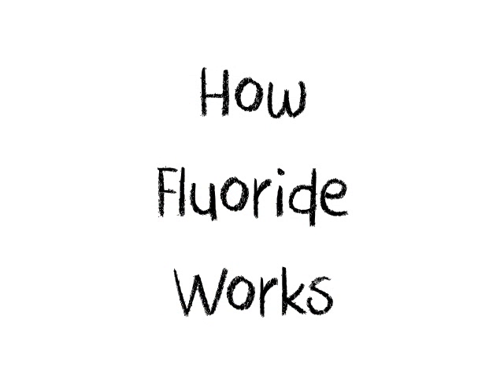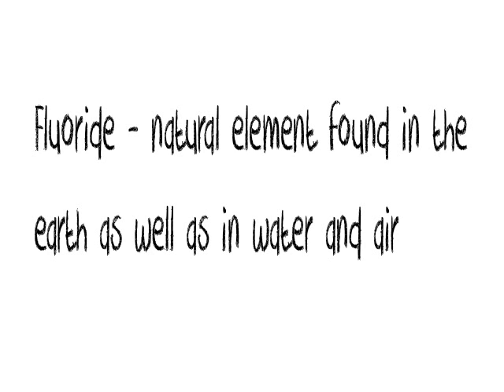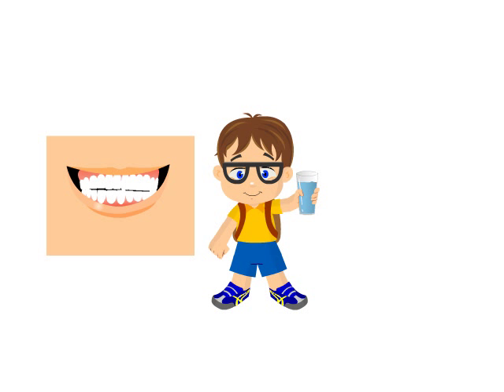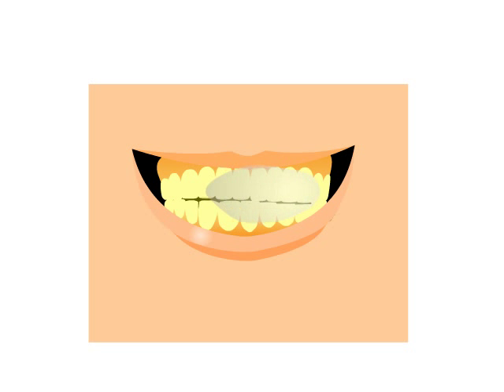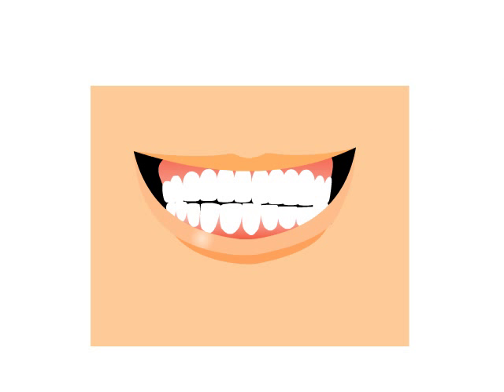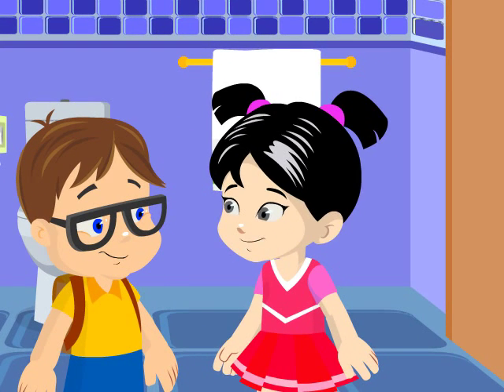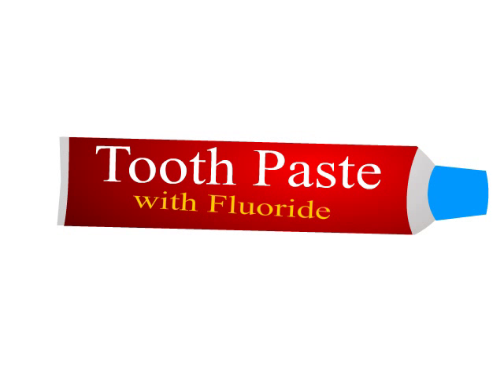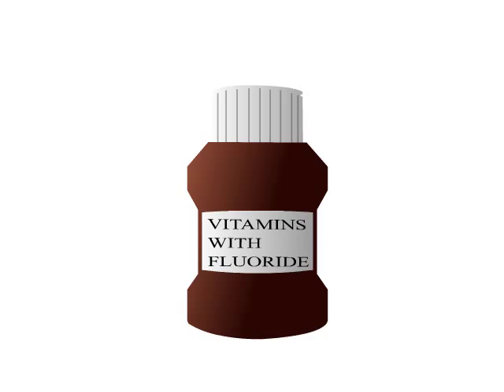How Fluoride Work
Candy talks to Dave about fluoride. She tells Dave why fluoride is important for their teeth. She also tells him some sources of fluoride.